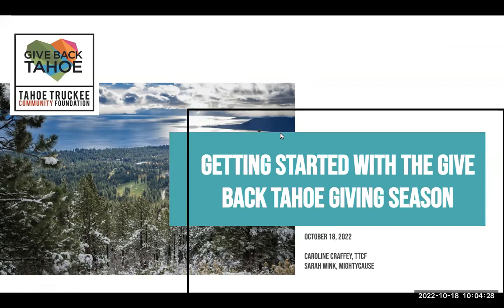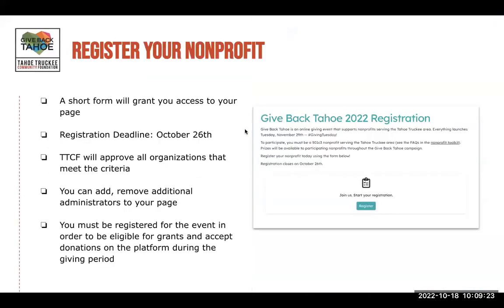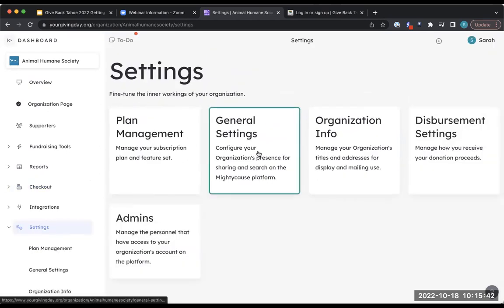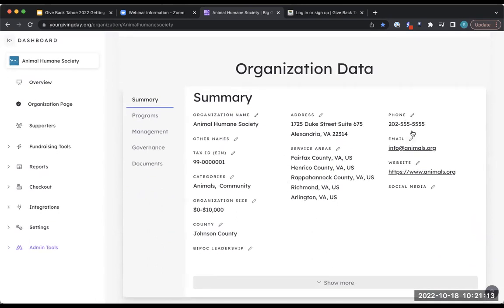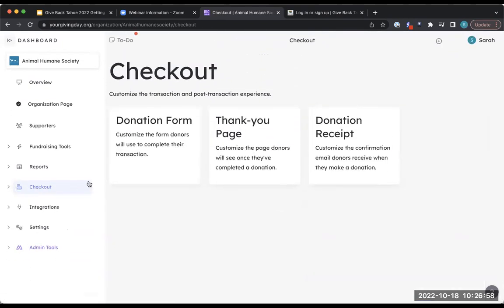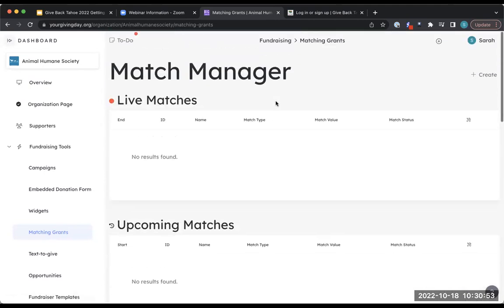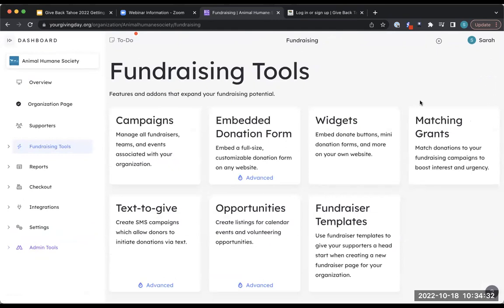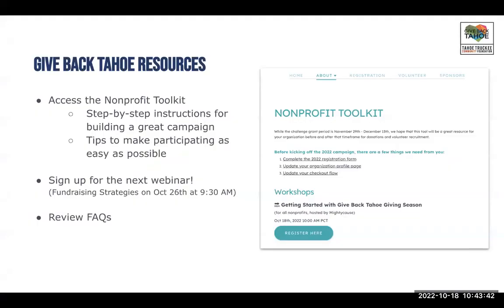Getting Started with Give Back Tahoe Giving Season